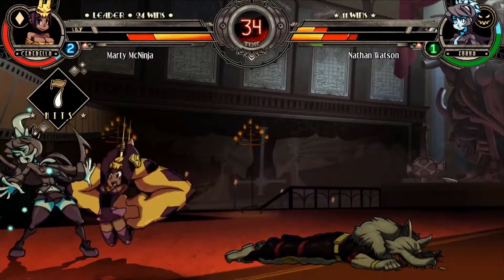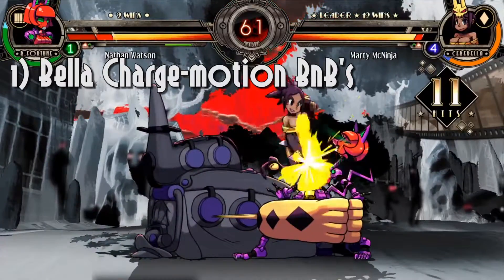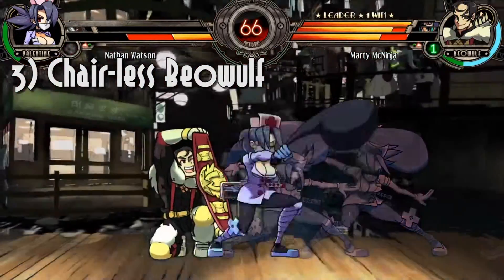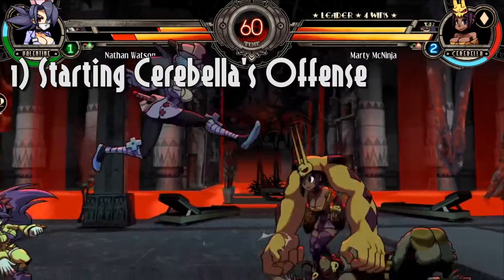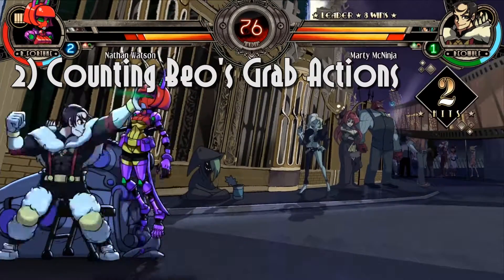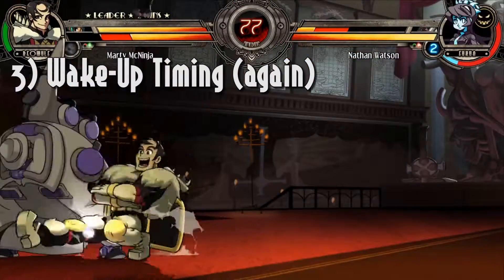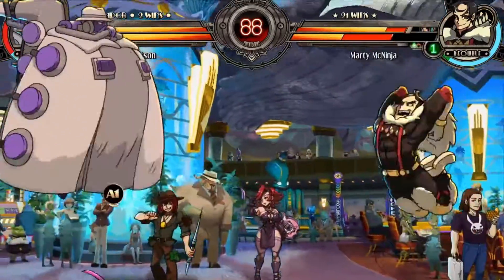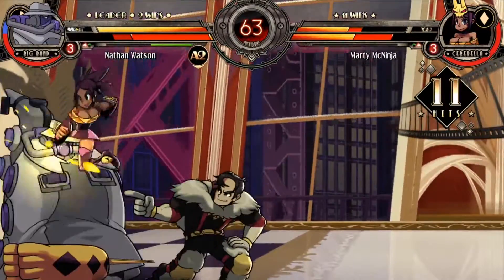[MatchNotes] Skullgirls - Episode 5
In this video, I focus on a smaller team of characters; because there can't be a wrong assist button if there's only 1 assist.